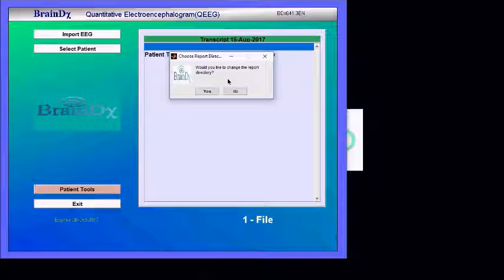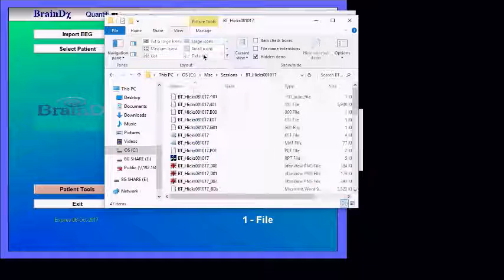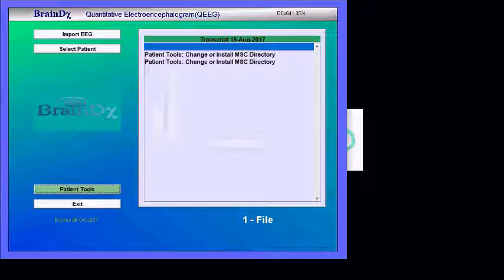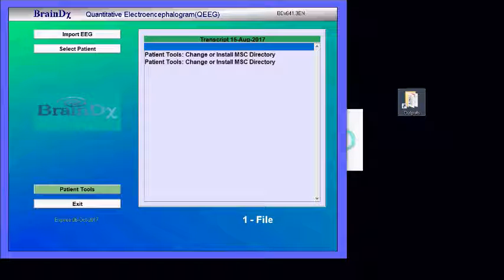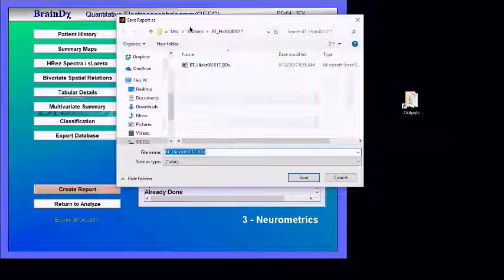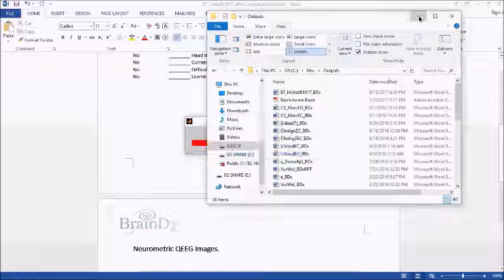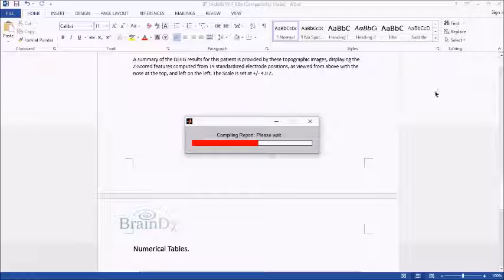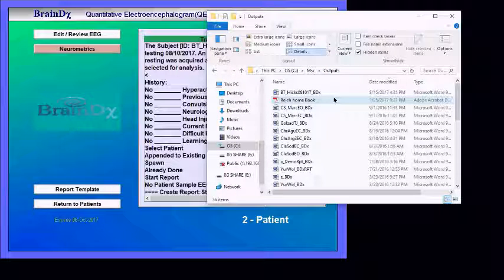1 2b Patient Tools Report Output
The second half of a deeper dive into the Output side of the Report Generation workflow.